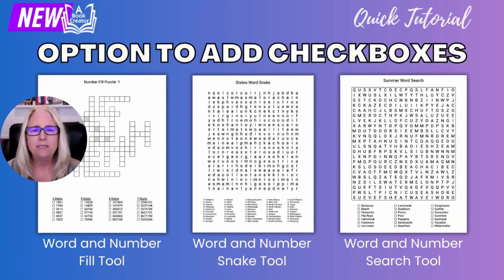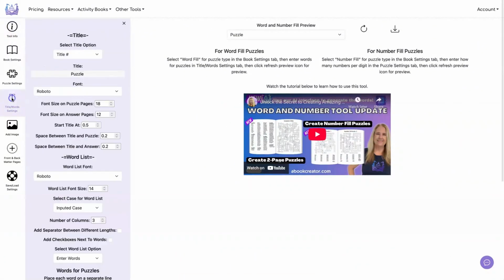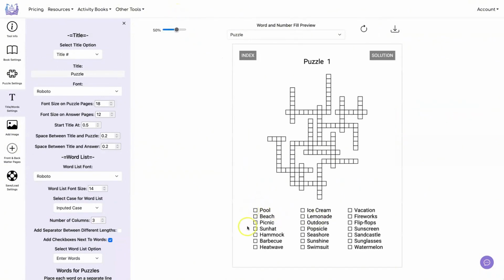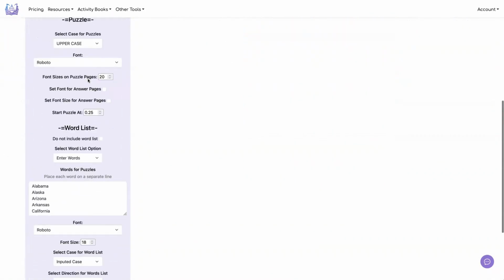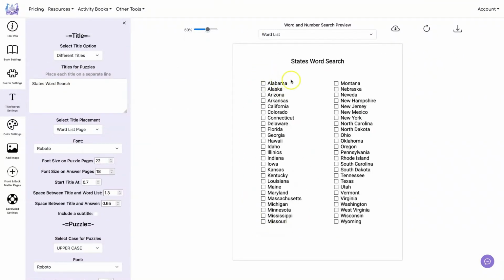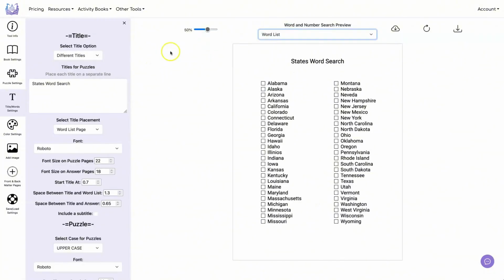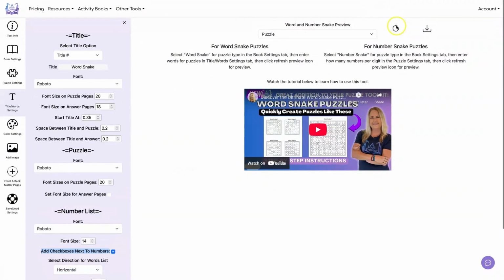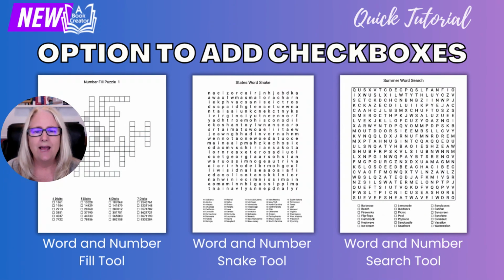✅ New! Add Checkboxes to Your Puzzle Books | A Book Creator Tool Update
✅ NEW Checkbox Feature in Puzzle Tools | A Book Creator Tutorial

In this quick demo, you’ll learn how to use the brand new checkbox functionality now available in three of A Book Creator’s popular puzzle tools:

🧩 Word and Number Search Tool
🧠 Word and Number Fill Tool
🐍 Word and Number Snake Tool

With just one click, you can add interactive checkboxes in front of the words or numbers in your puzzles. This is perfect for creating interactive puzzle books for Kindle Scribe, printable activity books, and low content books that encourage reader engagement and participation.

Whether you’re designing digital puzzles for write-on tablets like the Kindle Scribe or planning to publish print books through Amazon KDP, this update gives you one more way to customize your puzzle layouts and stand out in a crowded market.

🎯 Ideal for:

    Puzzle book creators
    Low content book publishers
    Etsy and KDP sellers
    Anyone making interactive PDFs